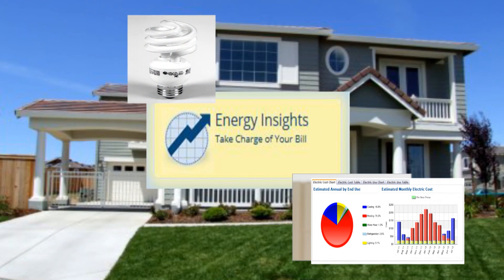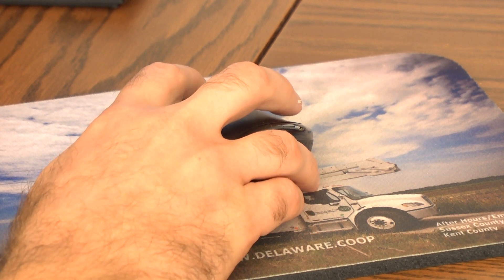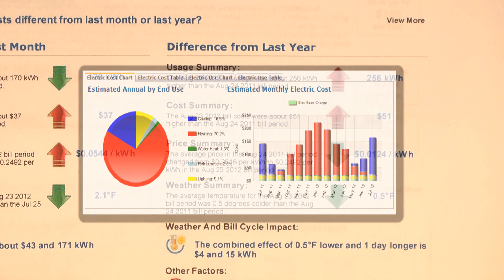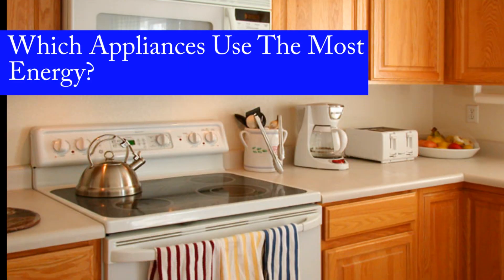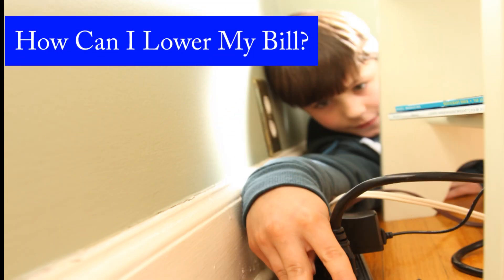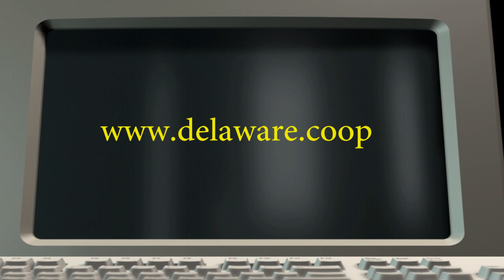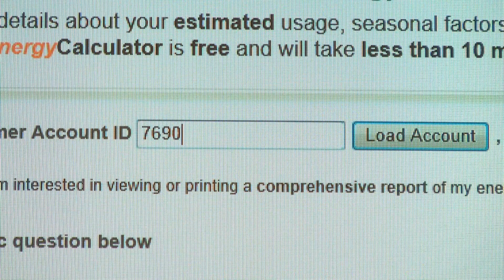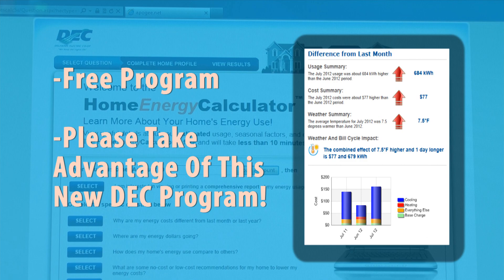Take Charge of Your Bill With DEC's Energy Insights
Delaware Electric Cooperative is launching a new, FREE online tool, which will allow members to take charge of their energy bills. Our Energy Insights program will show members where their energy dollars are going and will provide them with tips to lower their energy bills! today and click on the Energy Insights icon!